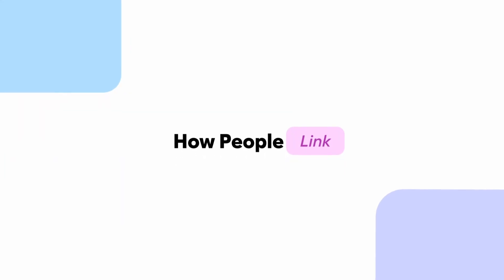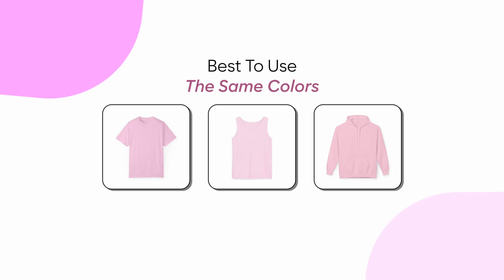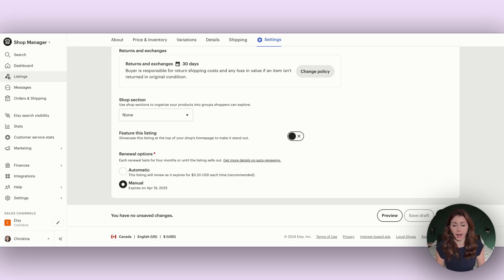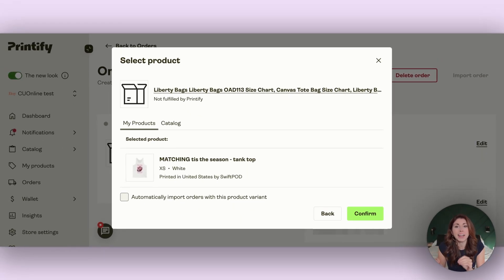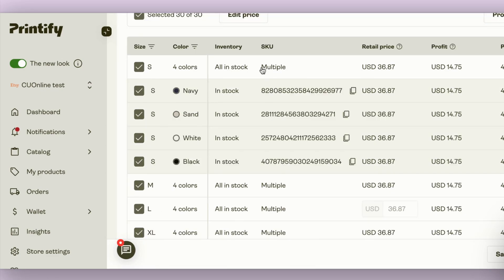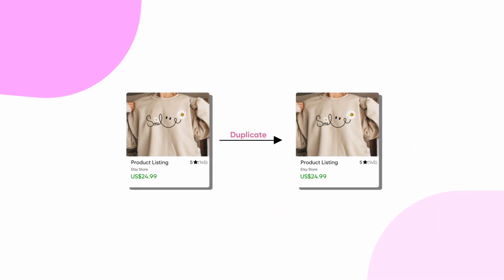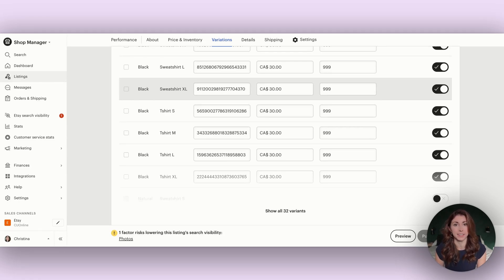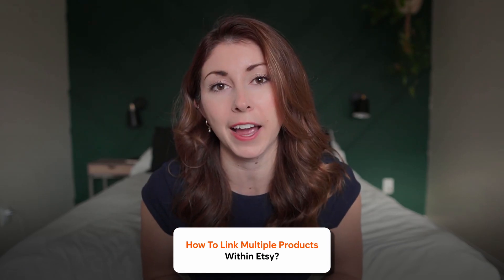How to link multiple printify SKUs in 1 Etsy listing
Learn how to link printify products to Etsy listing with this detailed printify and Etsy tutorial covering Etsy product variations, linking multiple products on Etsy, and Etsy SKU linking. This video explores automating Etsy listings, Etsy and printify integration, and a simply listed tutorial for efficient setup. Perfect for sellers offering matching family shirts on Etsy or managing complex Etsy orders, it provides Etsy print-on-demand tips and tools for Etsy listing automation and simplifying Etsy store management while handling multiple products on one Etsy listing.

✨ Get the Ultimate Etsy Checklist (over 130 SEO checklist points, strategies and tips) (get $50 off with code 50YOUTUBE)

00:00 Intro
00:16 Set-up Etsy Templates
01:53 Custom Variations
04:02 Option #1
06:09 Option #2
08:18 Option #3
11:22 Outro